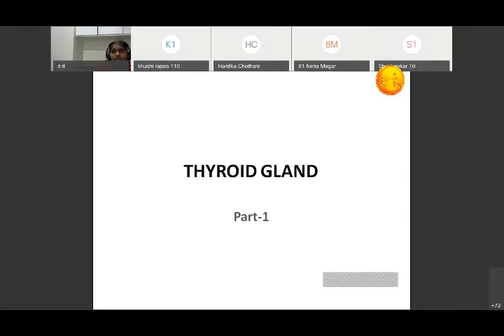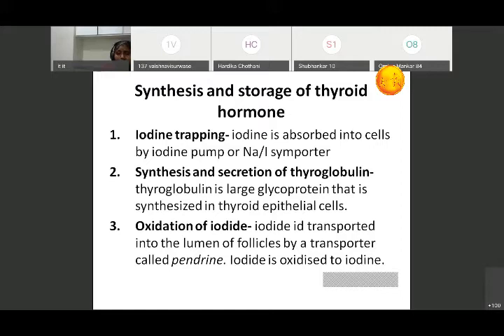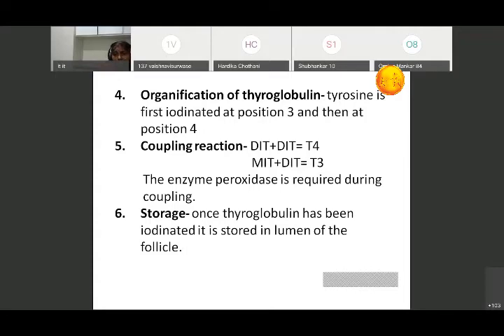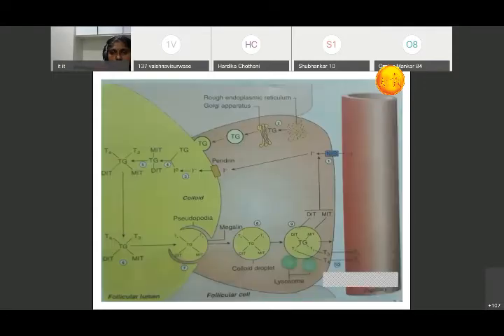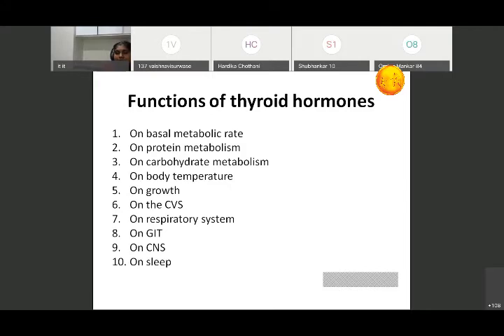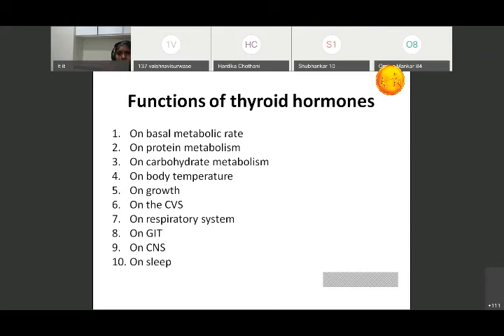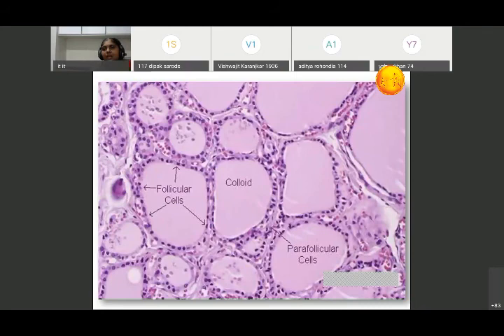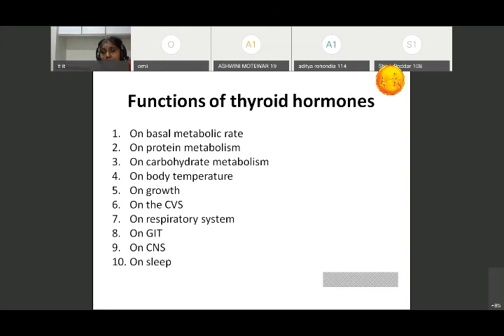Physiology_Thyroid Gland (20200423 0936 1), MGM Medical college, AUrangabad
Department of Physiology, MGM Medical college, AUrangabad